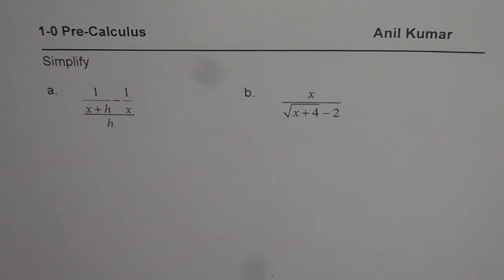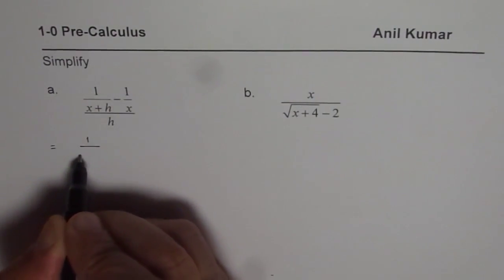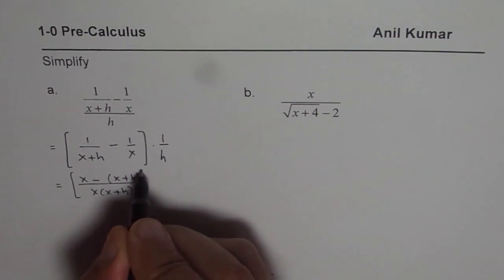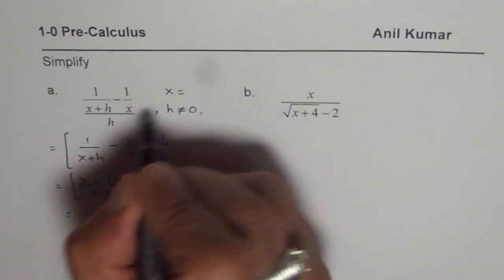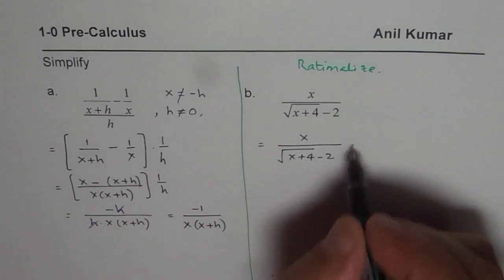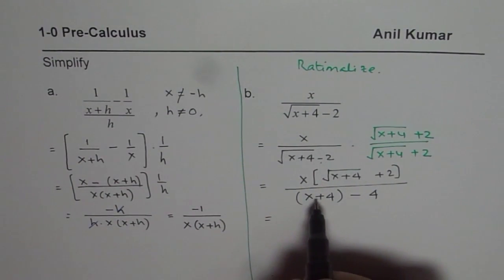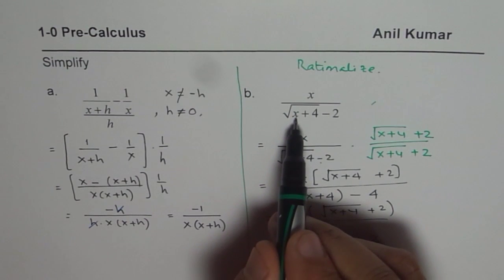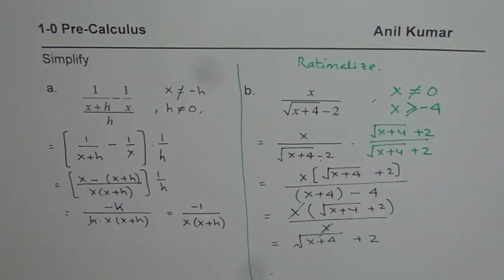How to Simplyfy Rational Expressions and Fractions